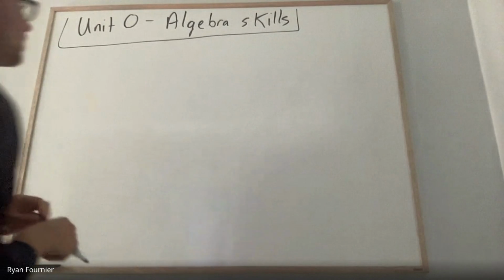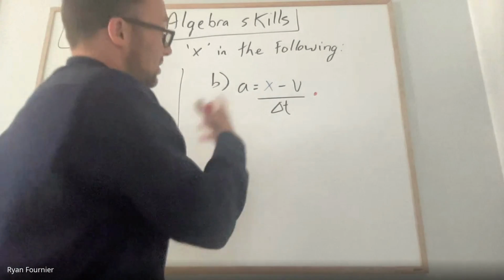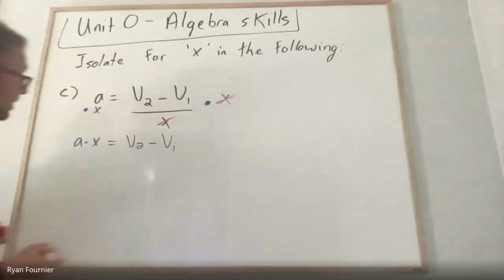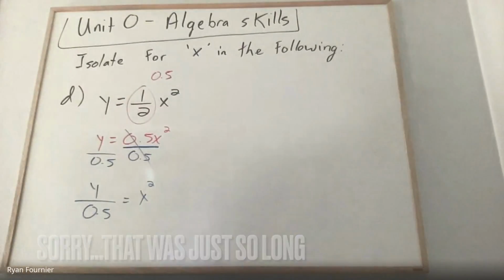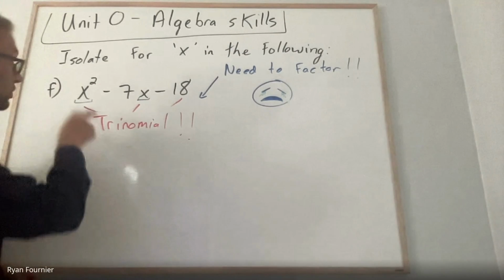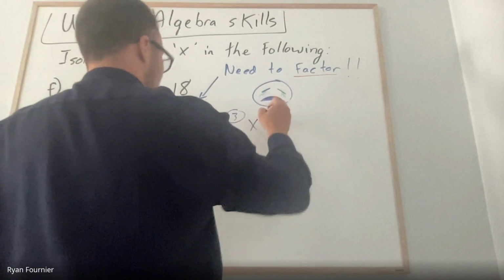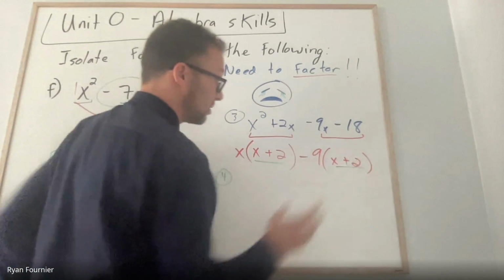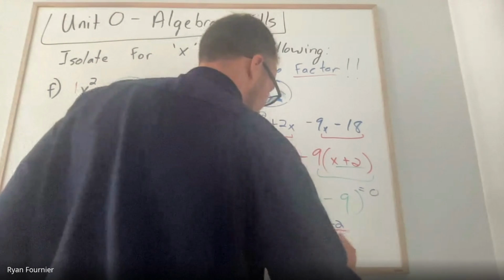Physics - Algebra skills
This is the first class for the semester! Going through the basic skills of Algebra needed for the course.